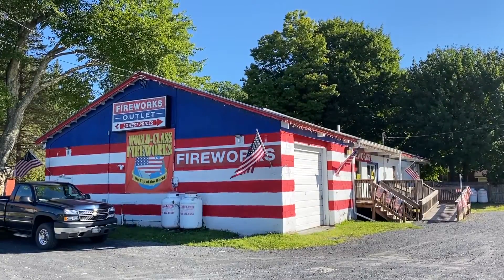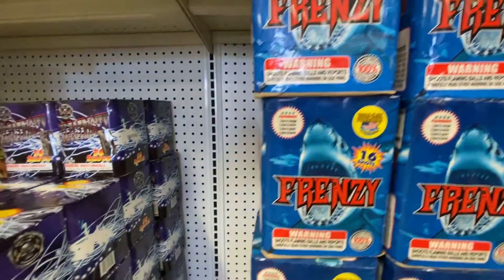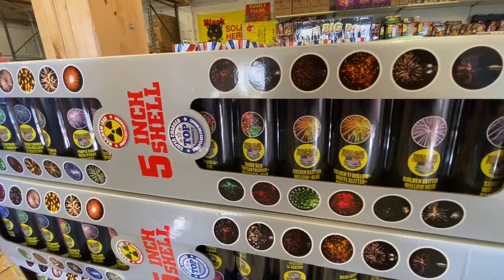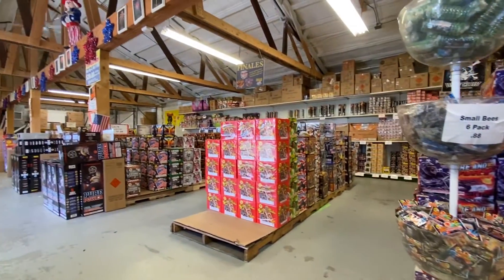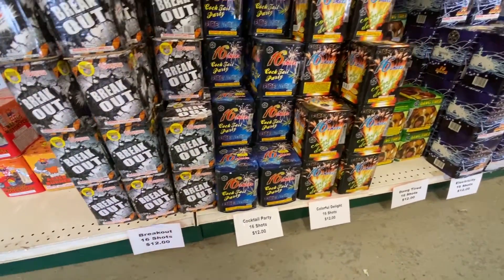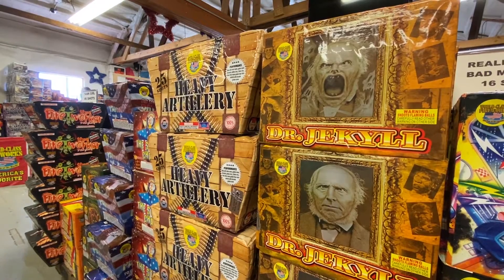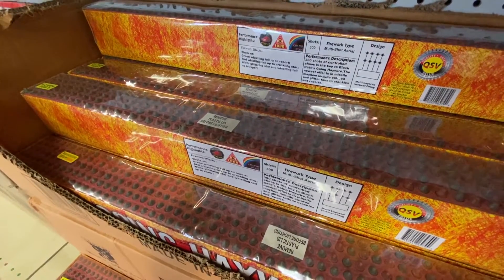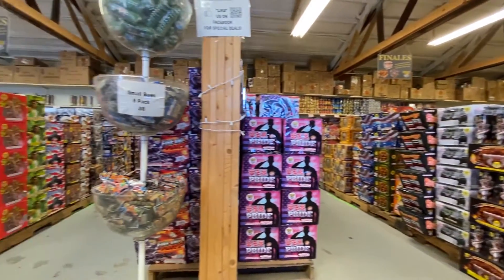Fireworks Outlet Labor Day 2020 Promo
Pocono Pyro comin' at you with a promotional video for Fireworks Outlet in Tannersville, PA.  I'll take you inside the store for a look at the product available and you'll hear from the store's manager Crystal Franco.  Enjoy, and have a safe Labor Day!